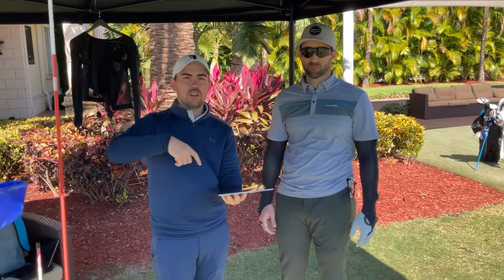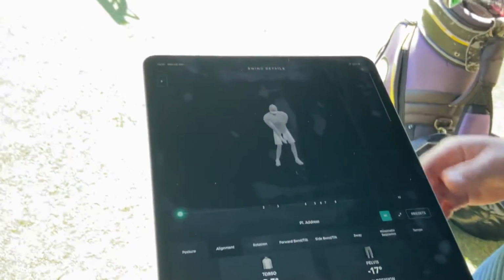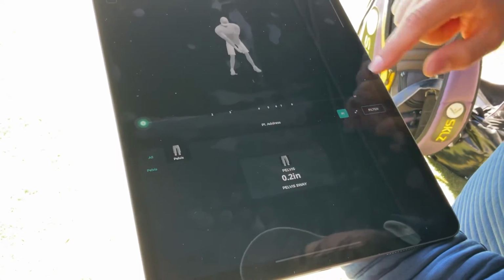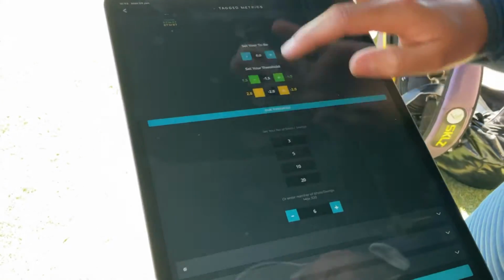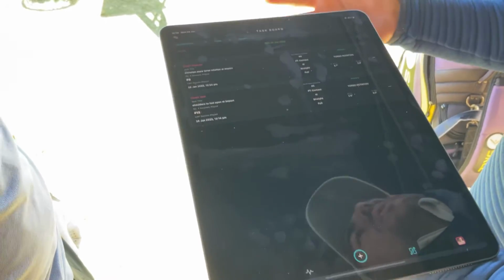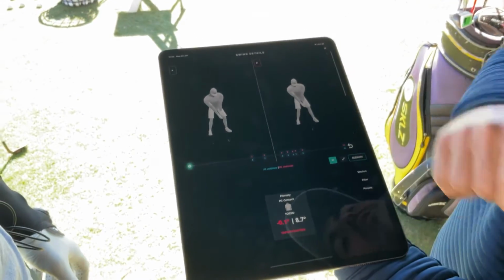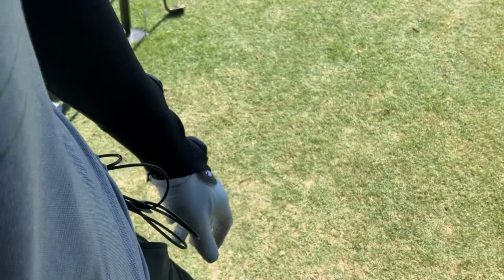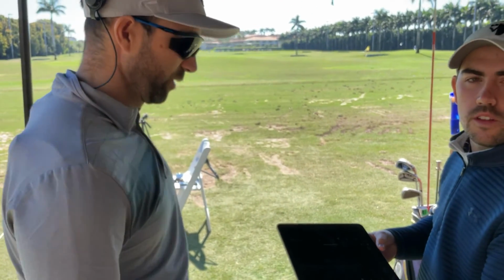Technology Tool Investigation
Closing